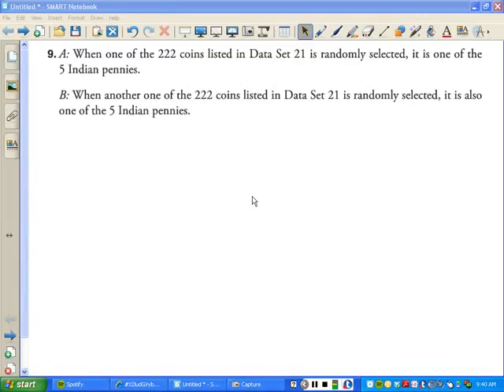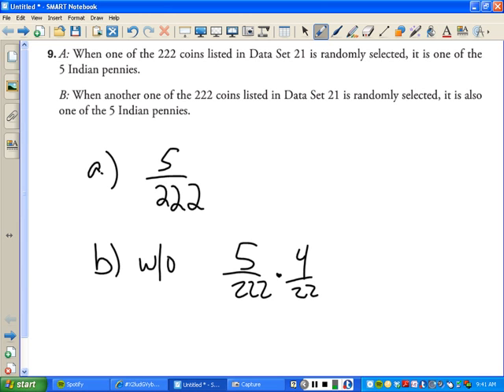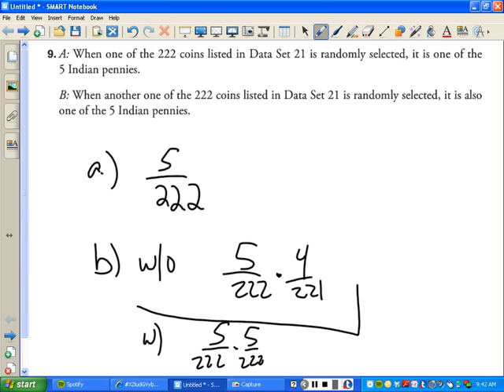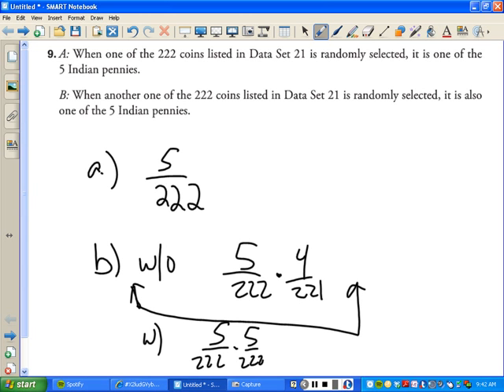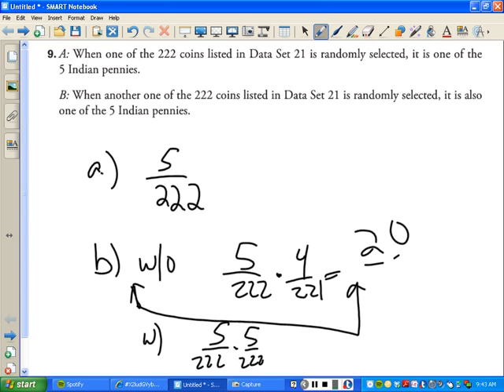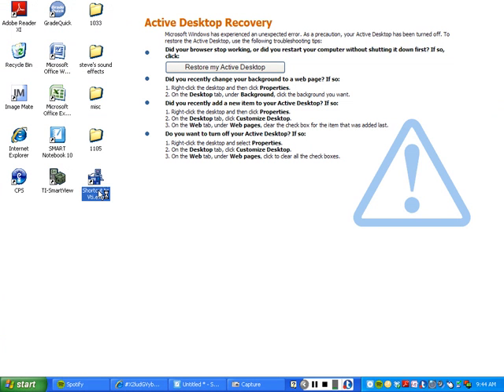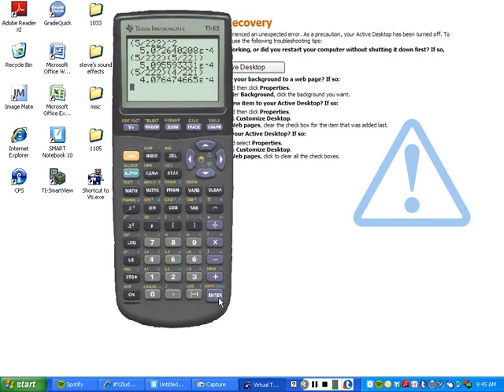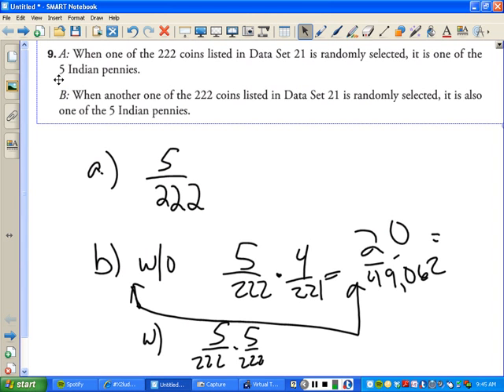9 Sect 4.4